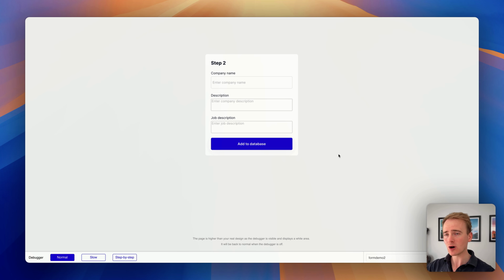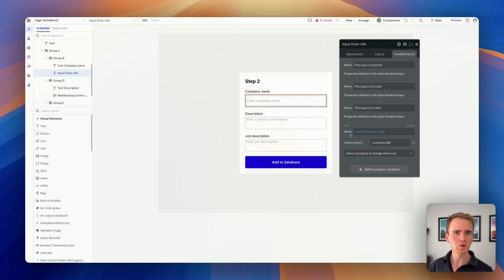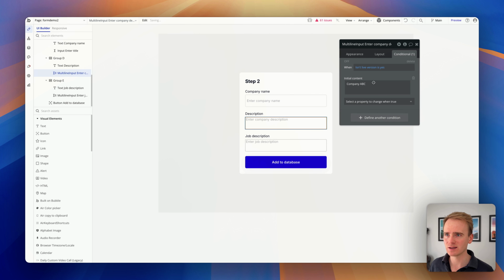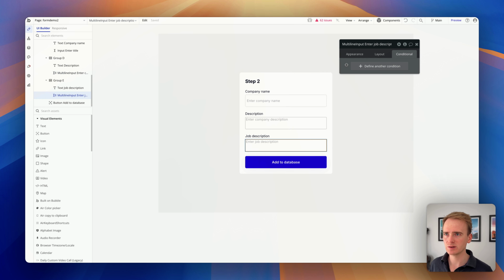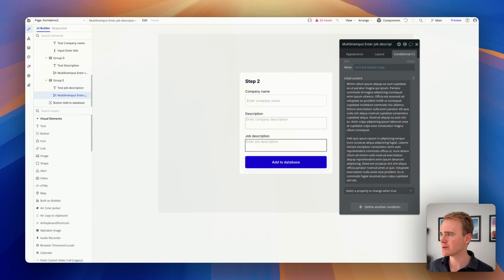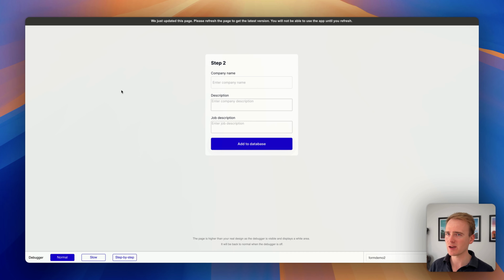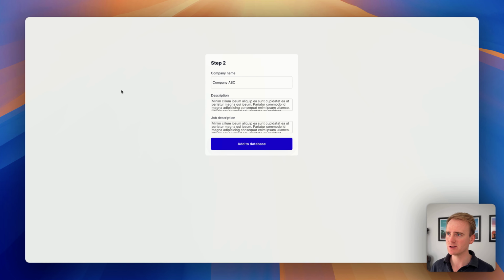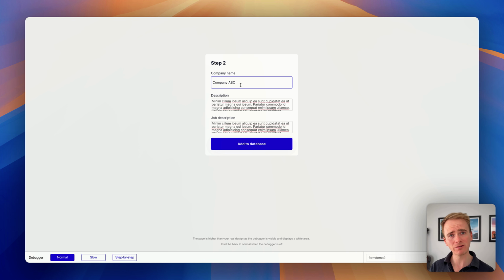SPEED UP Your Workflow with this Bubble.io Multi Step Forms Hack!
This video provides a step-by-step guide on creating efficient and user-friendly forms. Learn how to streamline your data collection process, enhance user experience, and incorporate dynamic elements to keep users engaged. You'll explore techniques to set up conditional logic, manage submissions, and more, all while saving time and effort. Gain insights on how these powerful tools can elevate your projects and boost your productivity.

0:00 - How to Build Onboarding Forms in Bubble
0:29 - Quick Hack for Testing Multi Step Forms
1:34 - Prepopulate Fields for Streamlined Testing
1:54 - Save Time with Dummy Data for Inputs